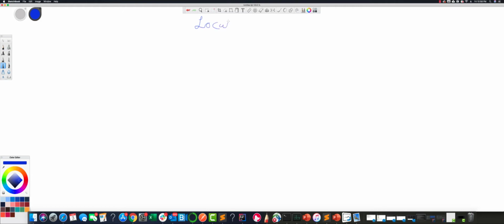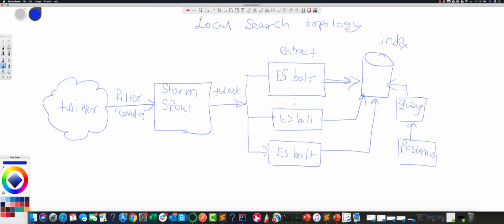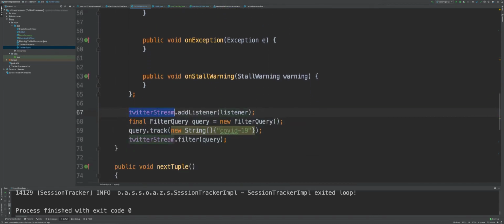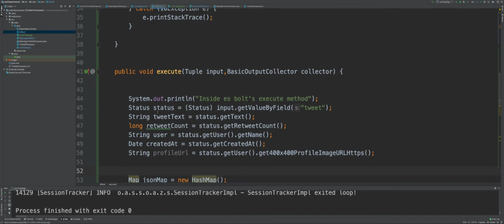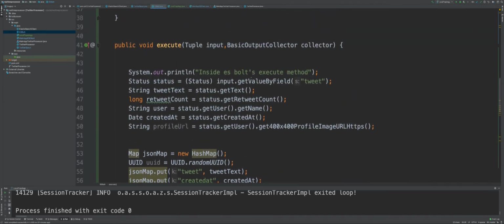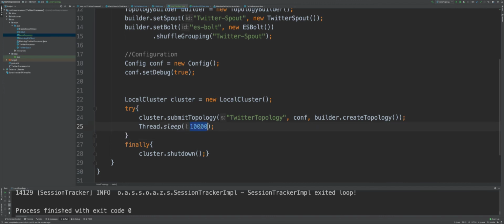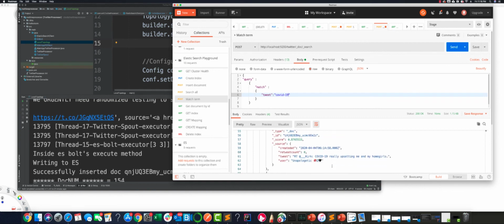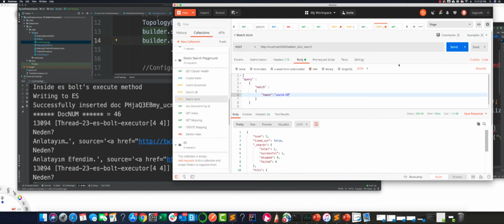How to build Twitter Search Apache StormTopology